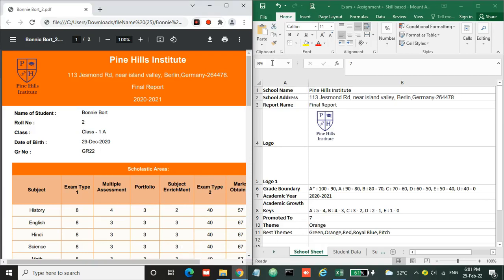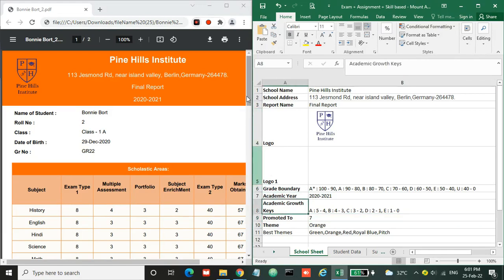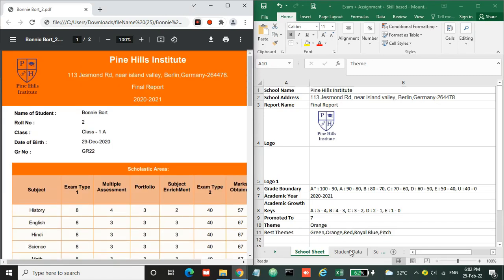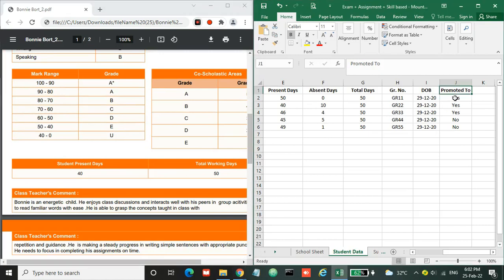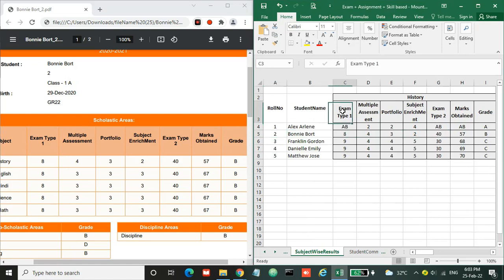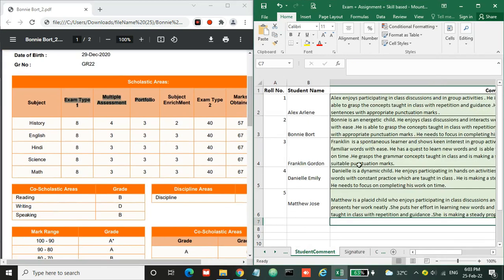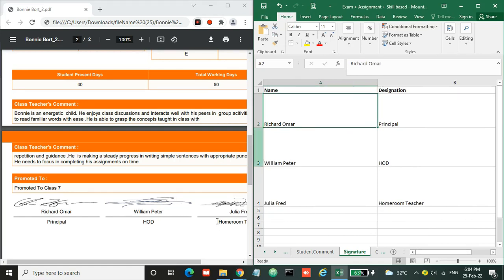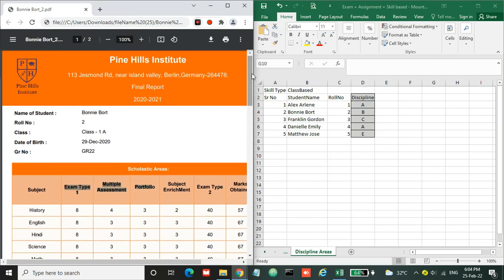Generate Mount Arvon Report Using Excel | Report Studio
Exam type + Assignment + Skill-based Mount Arvon Report